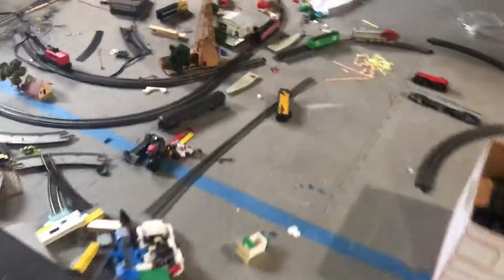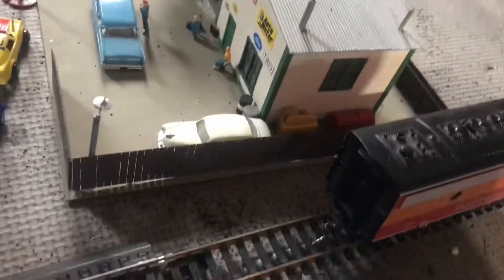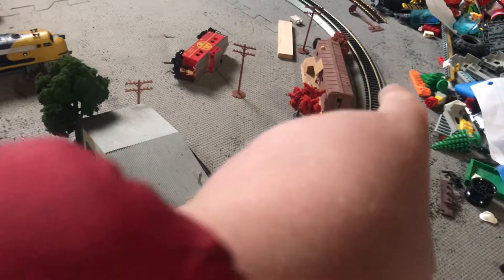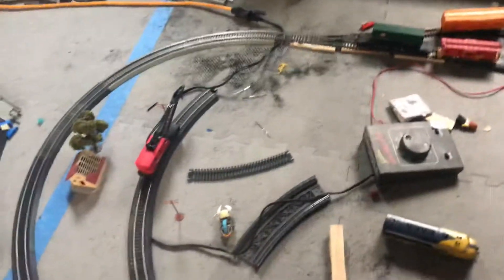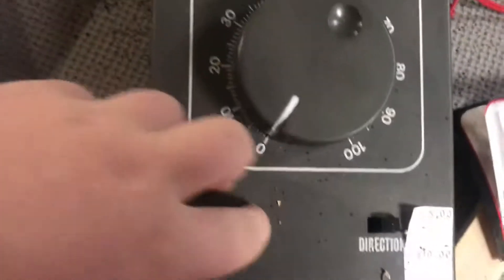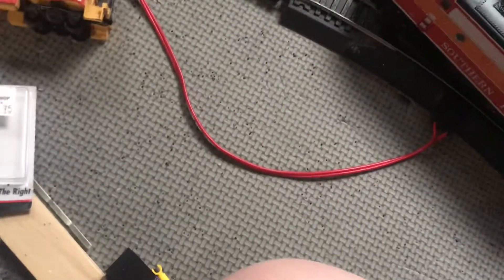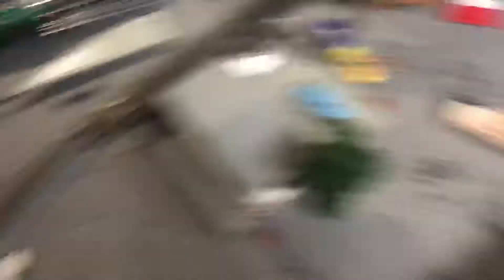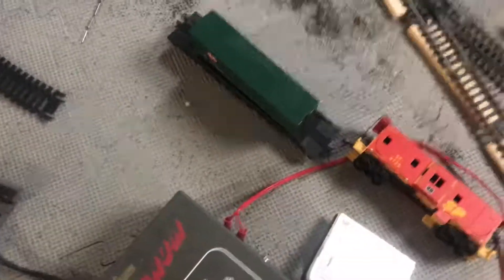New HO Train Haul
Loot from the Santa Clara station!